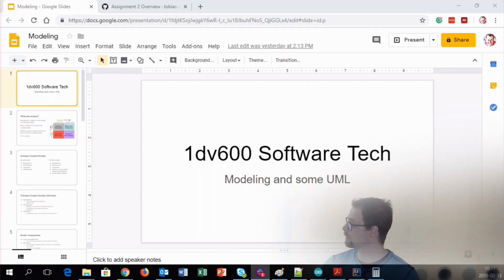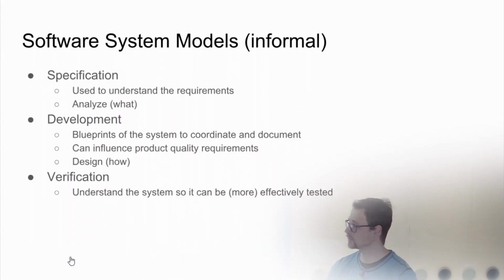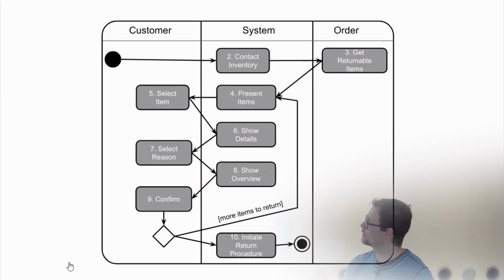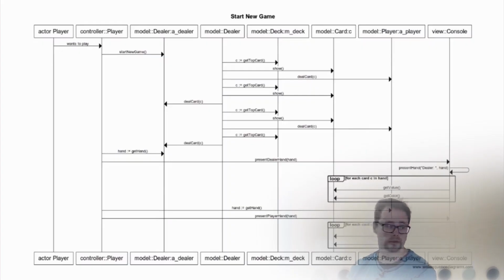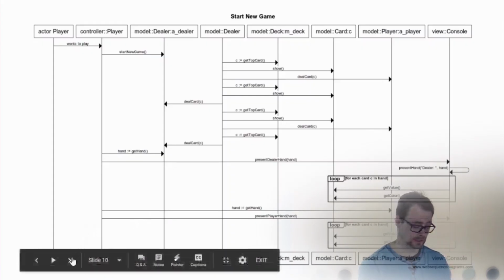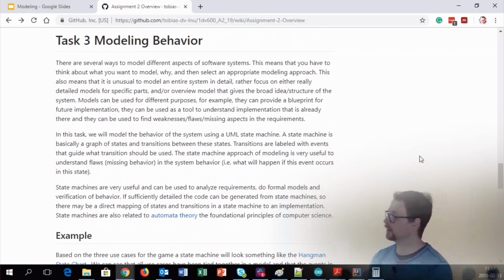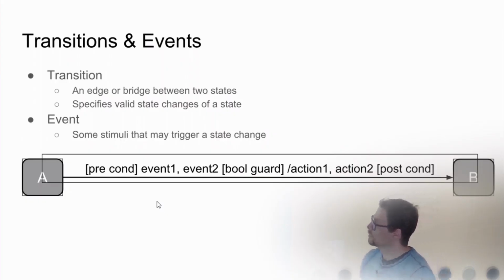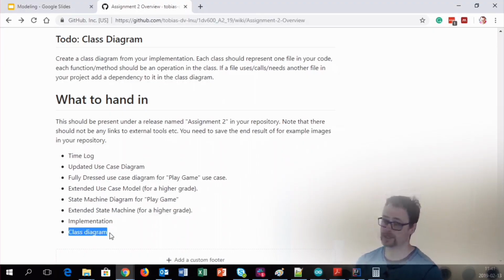Computer Science Play 2 - Live Stream